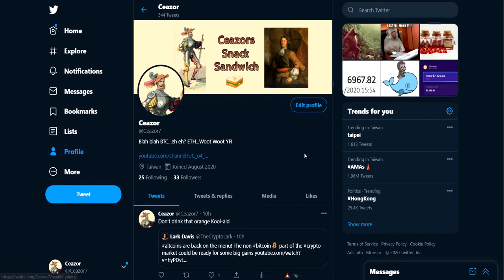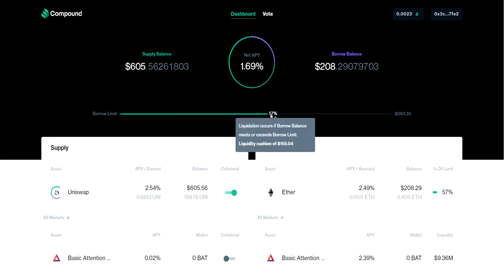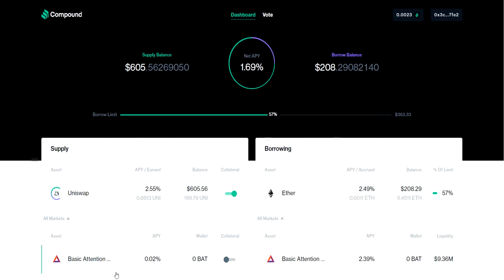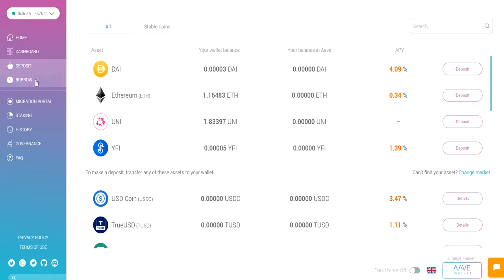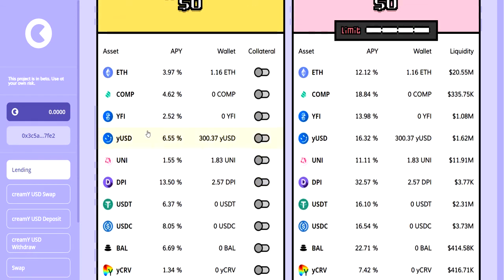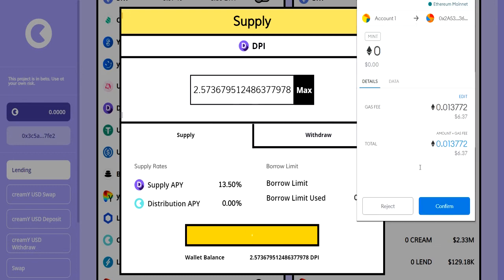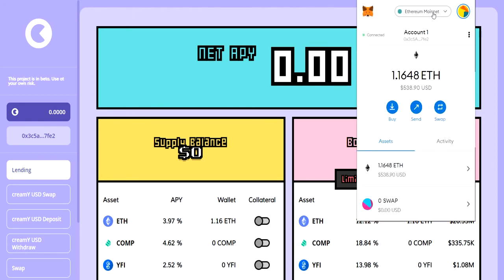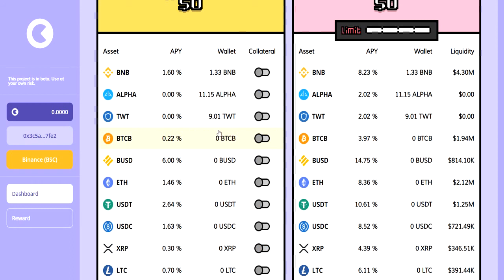Getting Paid to Lend while Paying to Borrow - 3 Lending Protocols - AAVE, Compound, CREAM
I will be making more and more.❗❗

BTC: 3QYBEEwf4ZTnYzD8Kpp9VuyTqcUk6RBoFx